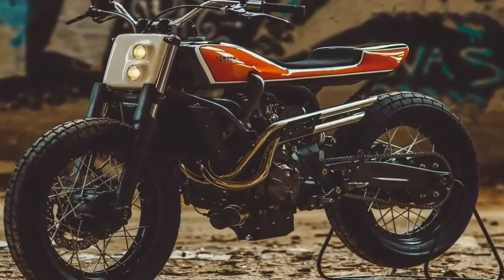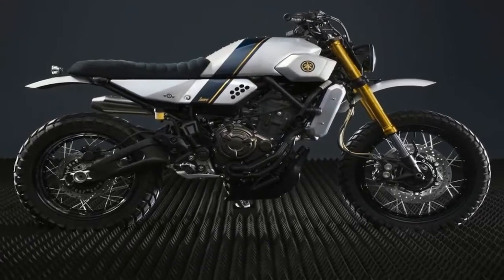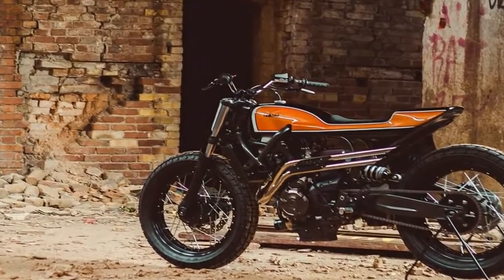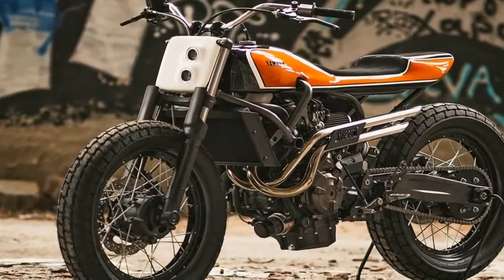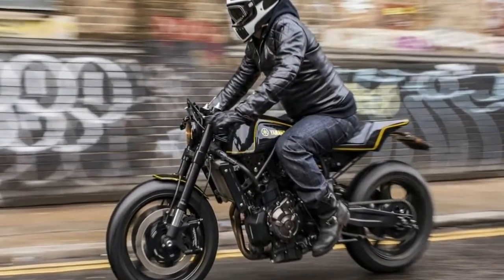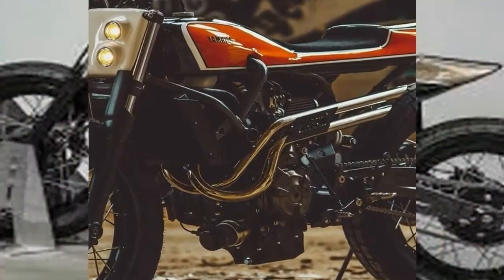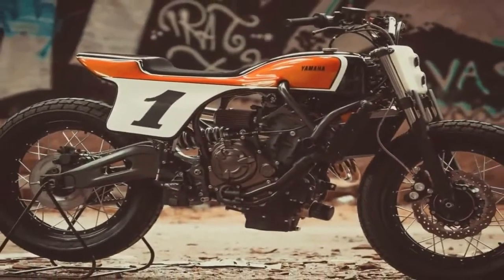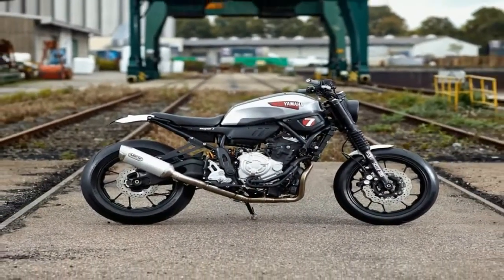Otto Bike l NEW Yamaha Yard Built XSR700 by Jigsaw Customs